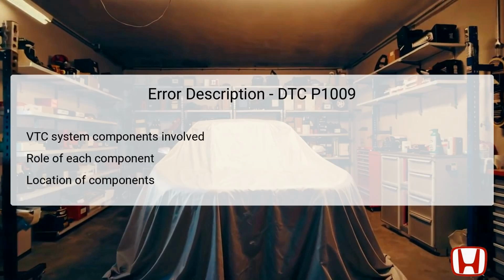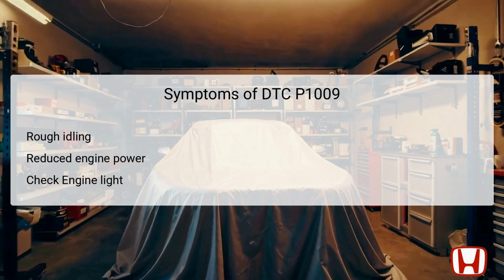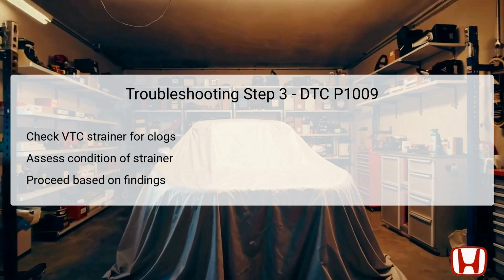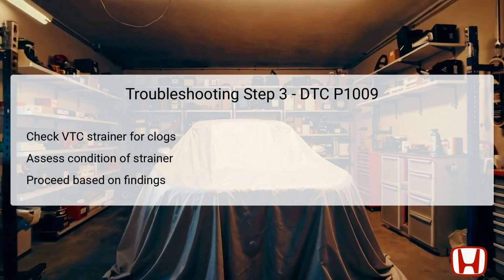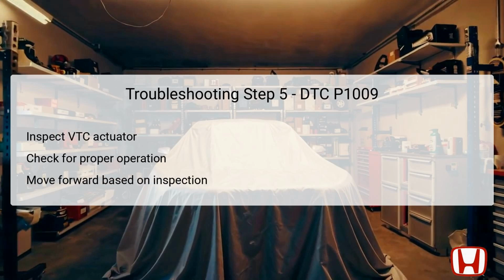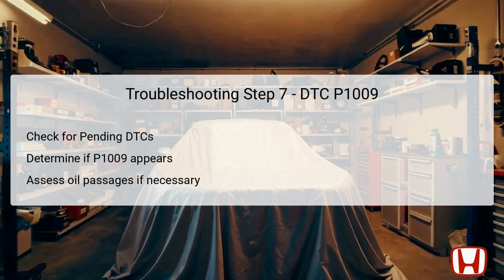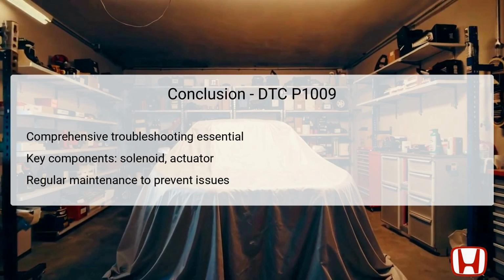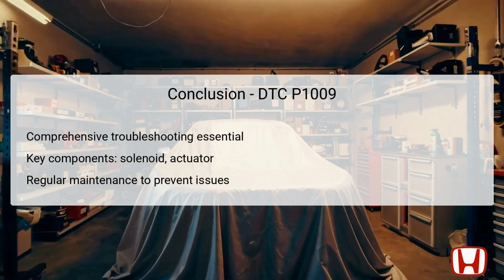DTC P1009: VTC Advance Malfunction - Honda Civic 2006 - 2011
Join the STEP Diagnostics early access list:
​ In this video, you'll learn how to diagnose and troubleshoot DTC P1009, which indicates a VTC advance malfunction in Honda Civics from 2006 to 2011. We'll cover the symptoms, possible causes, and a step-by-step guide to inspecting and repairing key components, ensuring optimal engine performance and efficiency. By the end, you'll understand how to maintain your vehicle effectively to prevent future issues.